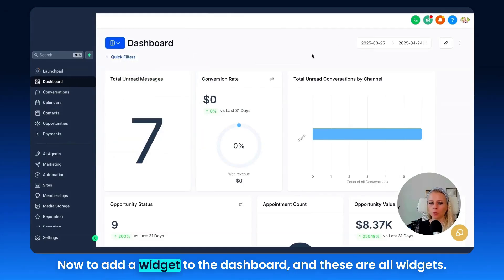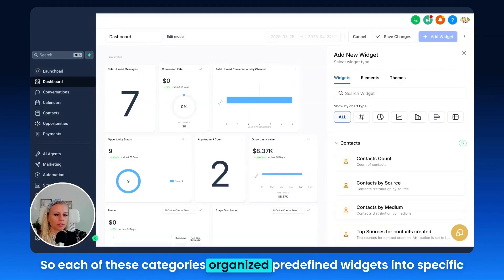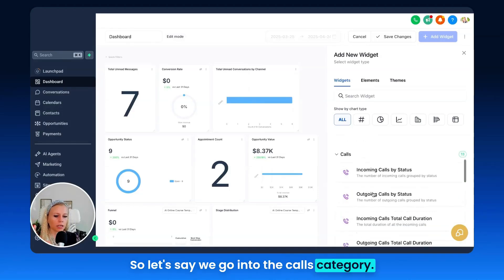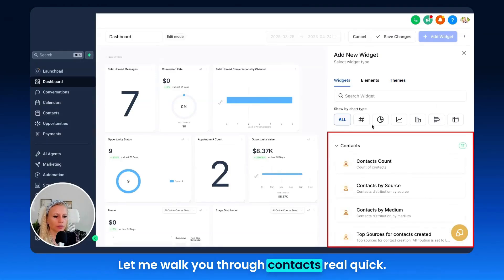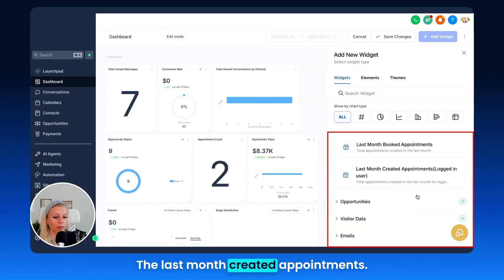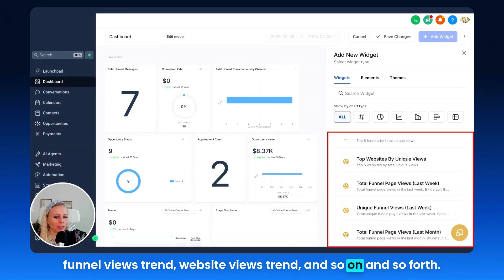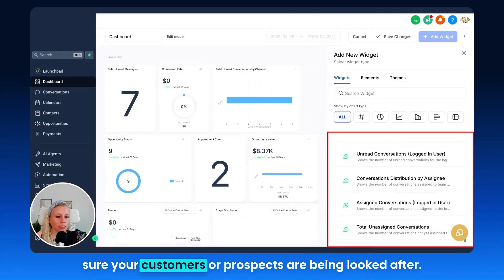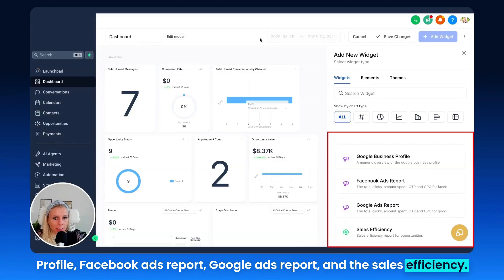How to Master Dashboard Widgets for Improved Business Insights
Join Tina as she walks you through the powerful features of dashboard widgets. Learn how to pull essential CRM data into a single page, customize your insights with various chart types and categories, and optimize your workflow with highly intuitive widgets. Discover how to use predefined metrics and elements to tailor your dashboard for maximum efficiency.

00:00 Introduction to Dashboard Widgets
00:52 Accessing and Adding Widgets
01:24 Customizing Widgets and Chart Types
02:05 Exploring Widget Categories
04:42 Detailed Widget Use Cases
09:40 Conclusion and Next Steps